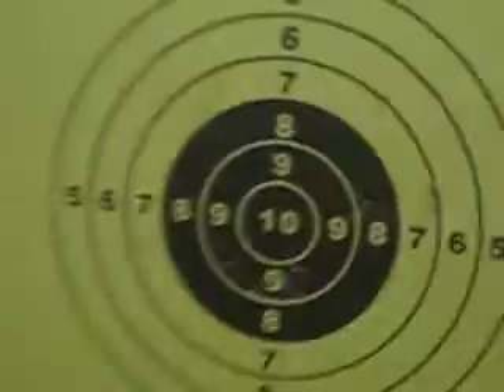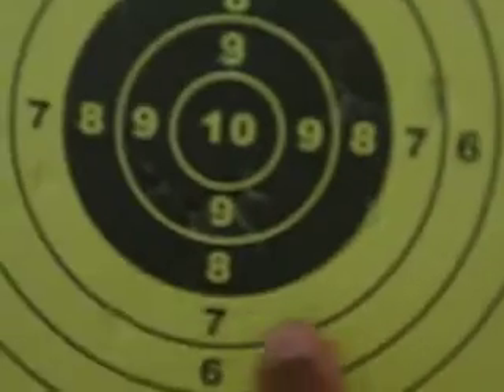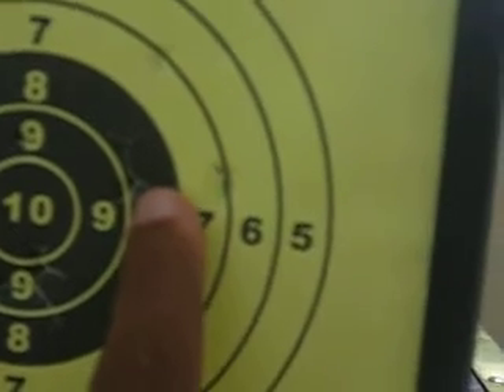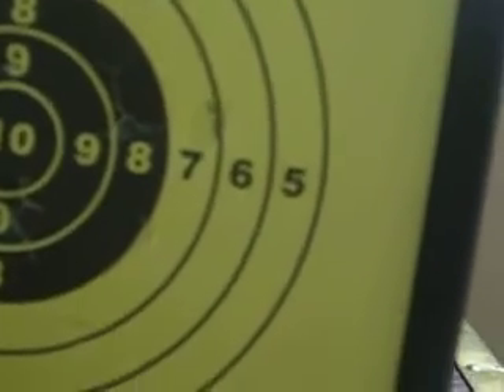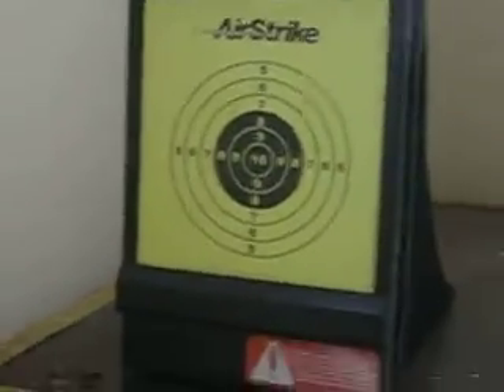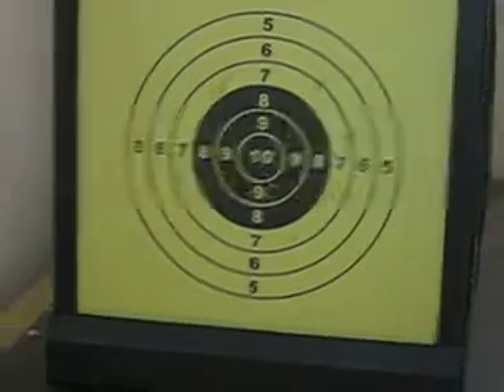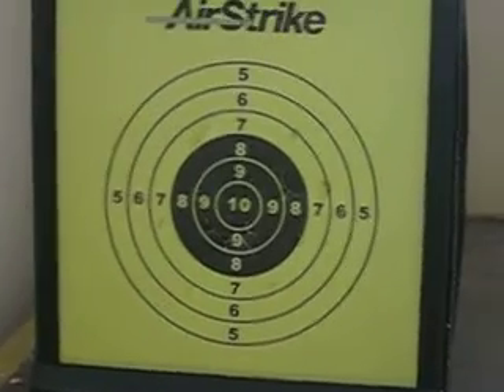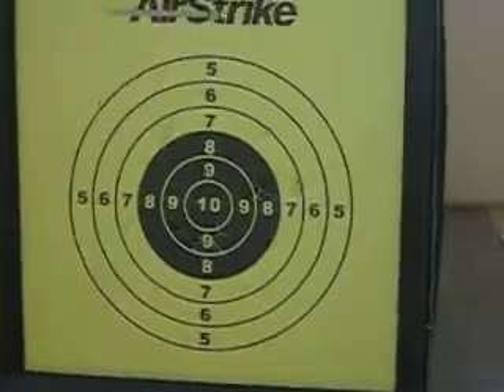airsoft target practice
me having target practice with my airstrike 240's